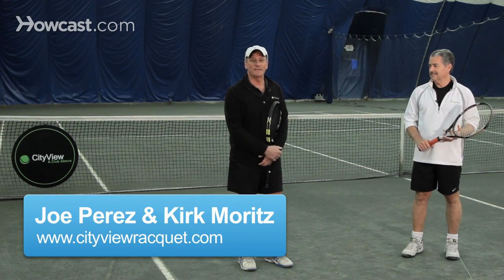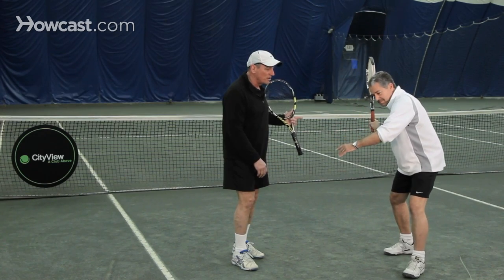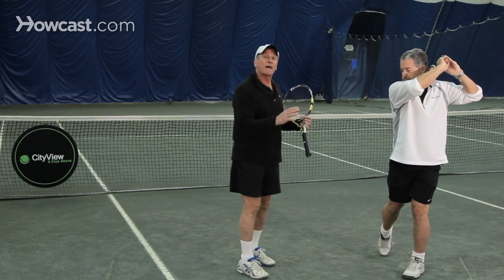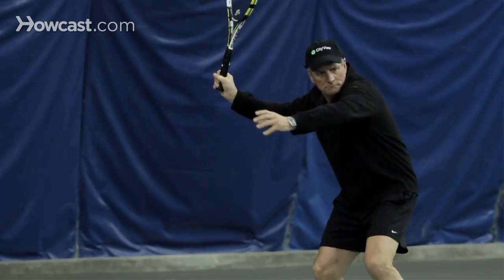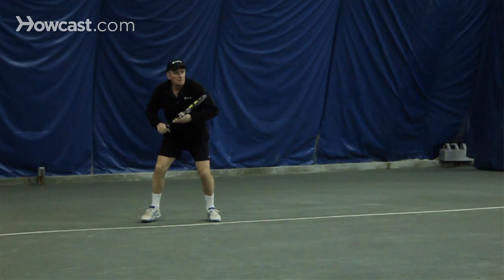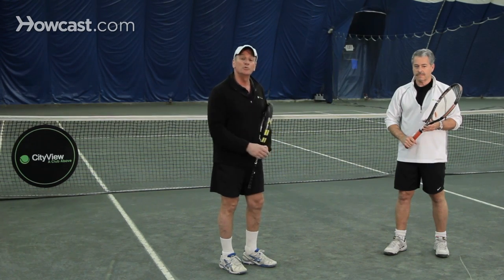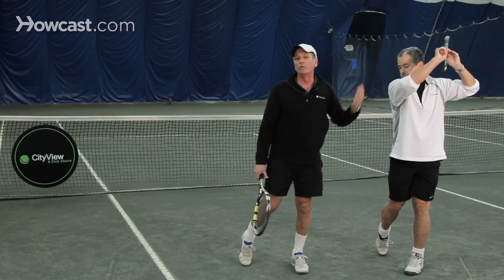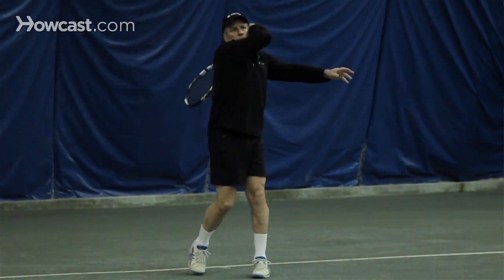How to Improve Your Tennis Forehand | Tennis Lessons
Joe:  Today we're going to talk about the tennis forehand in its most basic form. Kirk, you want to demonstrate?

Kirk:  Sure.

Joe:  Notice that Kirk is turning to his right. He's right handed. If you're left handed you turn to the left. With the racket slightly up and his arms showing balance and symmetry. Next he's going to step towards the ball after it bounces once. He's going to let the racket drop below the level of the ball. Keeping his eyes on the ball, coming up from underneath the ball, rushing up and over his opposite shoulder. And using, again, the left hand as a balancing agent. So again, Kirk, let's try that again. Here's the ready position. He turns to his right from the ready position. Racket up, poised. Cocked and ready to go under the ball.

Kirk:  Step.

Joe:  Step.

Kirk:  Turn.

Joe:  Brush. Over the left shoulder. And nice and balanced when he's done. That's the tennis forehand.

Kirk:  So the advantage of this follow through is you will learn early on to be able to hit the ball with some topspin. And that's a basic stroke in today's tennis. Getting the ball to roll.

Joe:  Right. And a very important thing about the forehand is that there are various ways to bring the racket back. The best way, and the way that 99 percent of the pros in the world today both male and female do it, is they bring the racket up. So they do a little loop.

Go ahead. Demonstrate, Kirk. There, notice that the racket is up. He's going to drop it in a looping fashion below the level of the ball with the face closed. This is a closed face. This is an open face. You want it closed. You brush up, over the left shoulder. And you've got the perfect forehand.

Kirk:  We commonly hear players say, "No, I want to take it back straight. So I don't have time to do this, Joe." But you do have time. You're already in the ready position with racket up. Turn, step, stroke.

Joe:  A small loop is better than a big loop. But a loop is important.